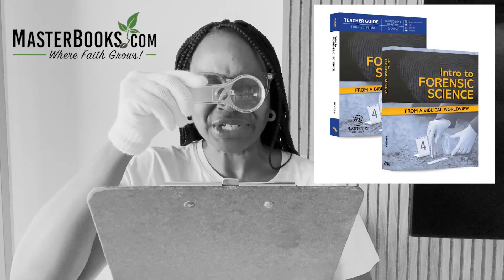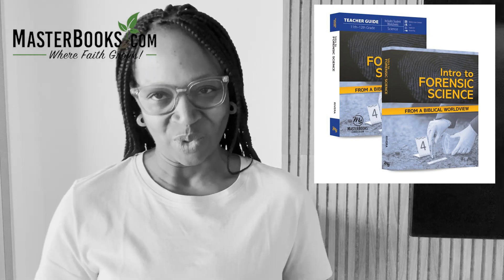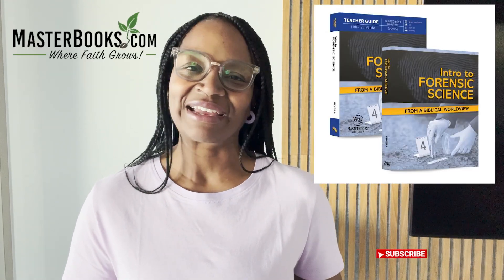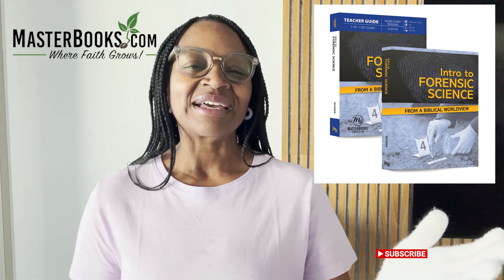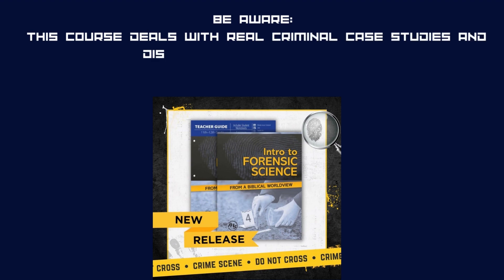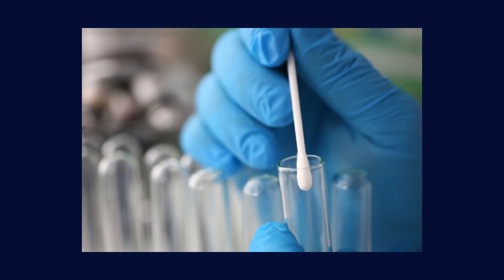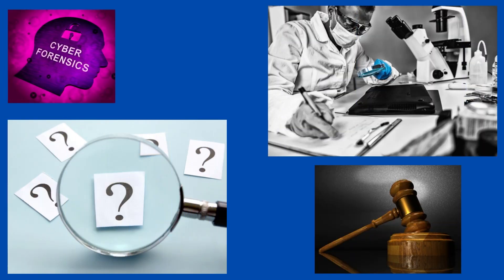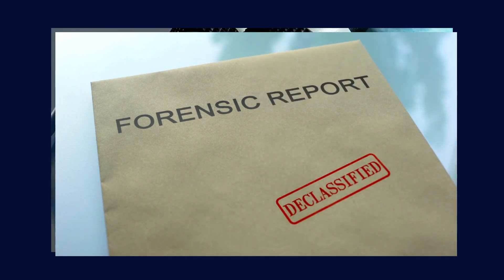Forensic Science Curriculum by MasterBooks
Please introduce yourself in the comments and tell me how you'll use this Forensic Science curriculum by MasterBooks.

I'd love to have you join me on our tween/teen homeschool  journey.  Psalm 61

*FTC: Homeschooling Through High School is a member of the Timberdoodle blog team. I voluntarily received a complimentary or discounted product for a few of my videos that feature Timberdoodle products. These items were provided by Timberdoodle as a part of their product review team in exchange for my honest opinion. These are my own thoughts & my honest opinion.

Not Consumed
This link will give you a $5 off coupon at notconsumed.com as well as kick back a $5 off coupon to me.

J3- I appreciate your editing skills.  You make it all come together.
Psalm 61